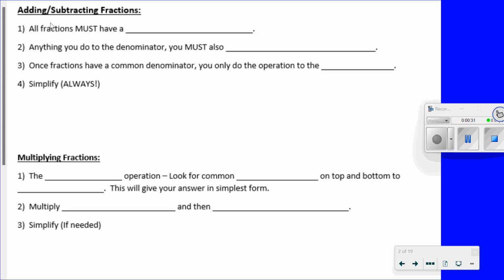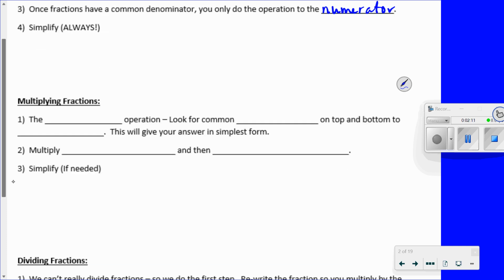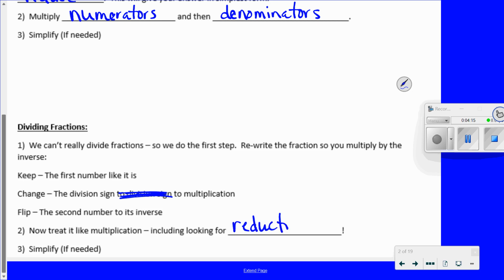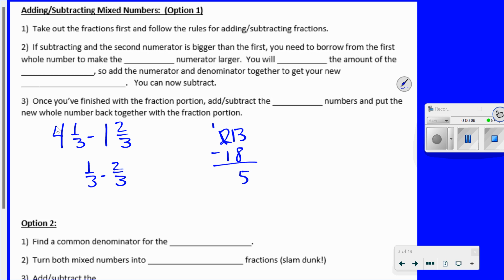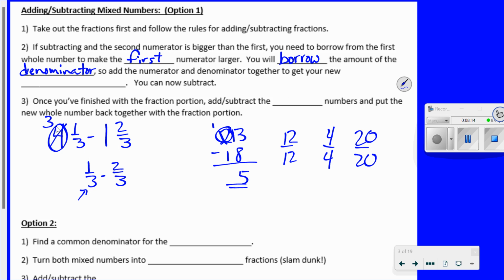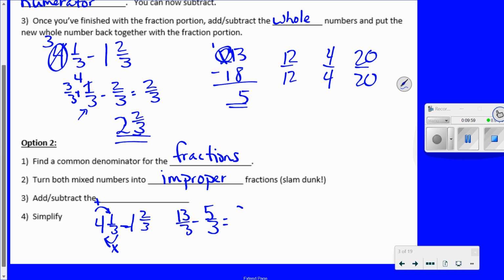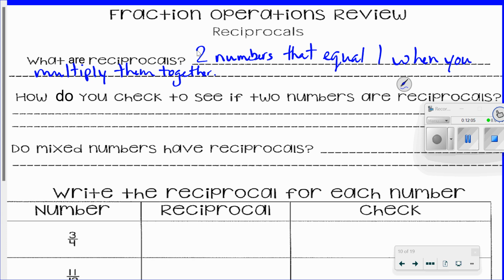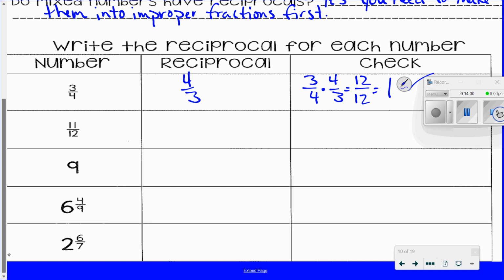KMS 6th Grade Math - All Fraction Operations Rules Review